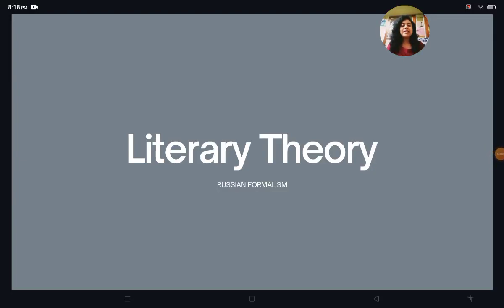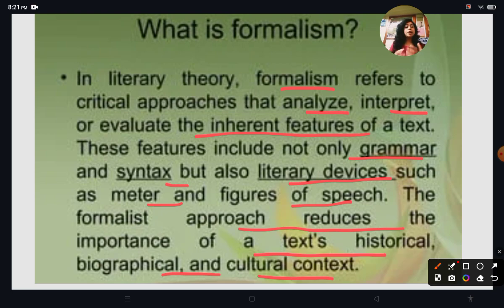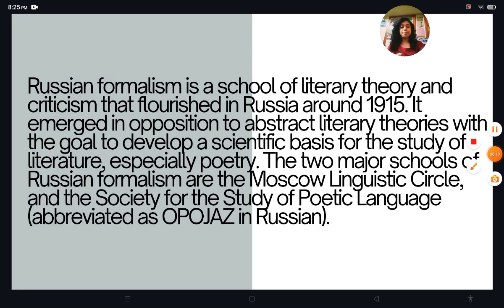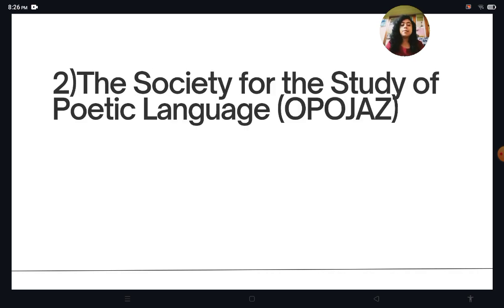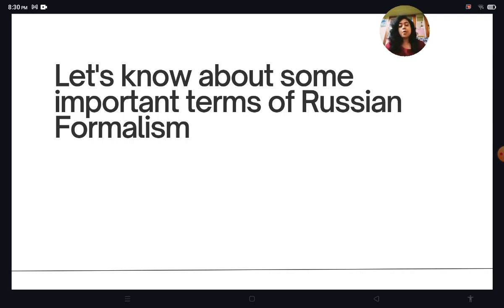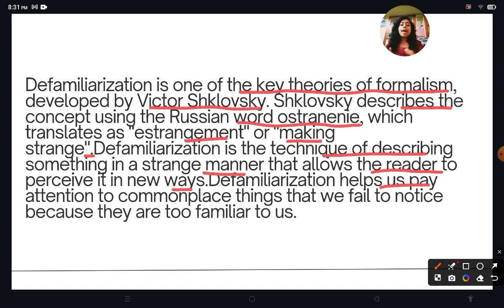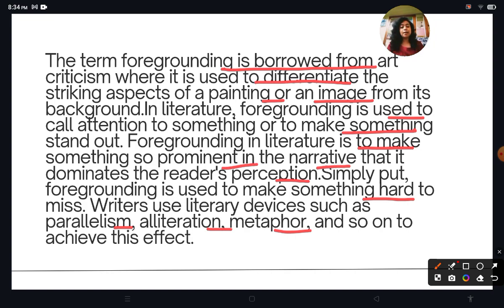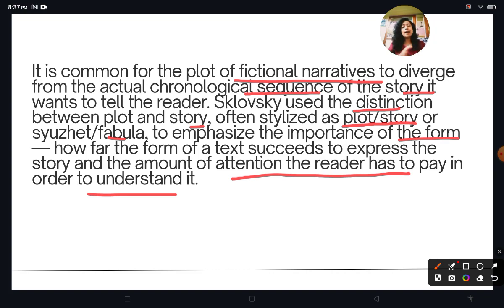RUSSIAN FORMALISM || LITERARY THEORY || BSET | NET | SET | GATE 2024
by Kuhu Sarkar by @learningliterature4490